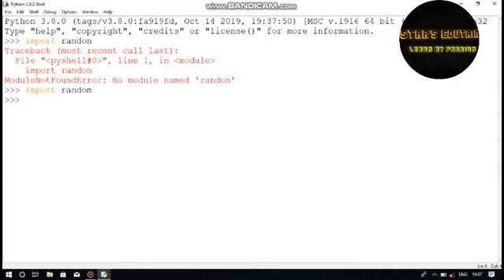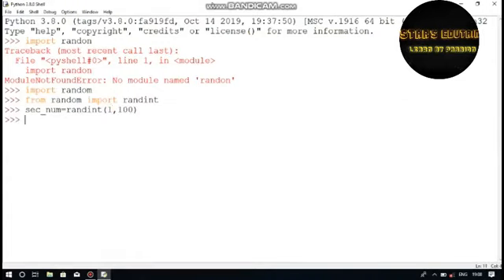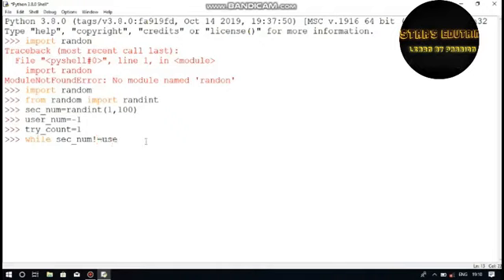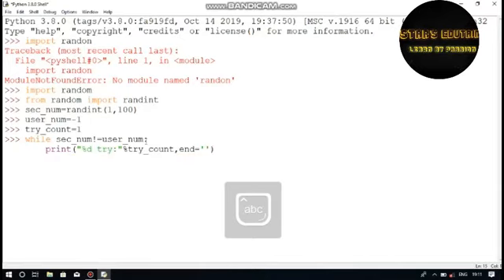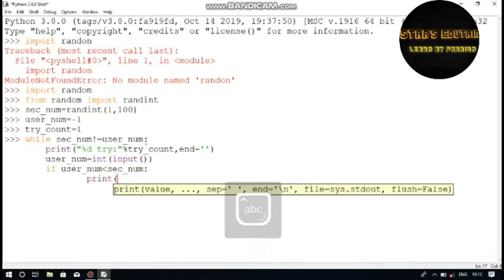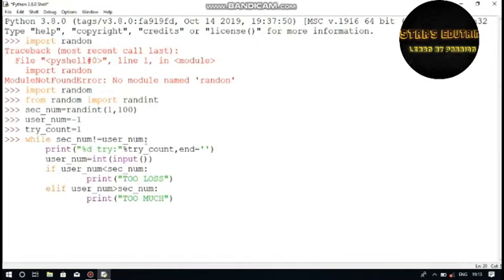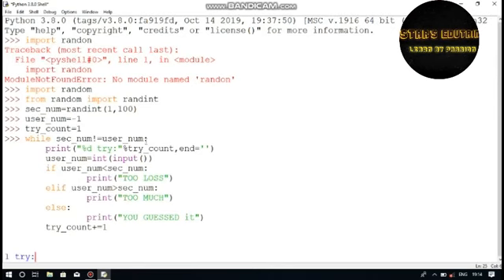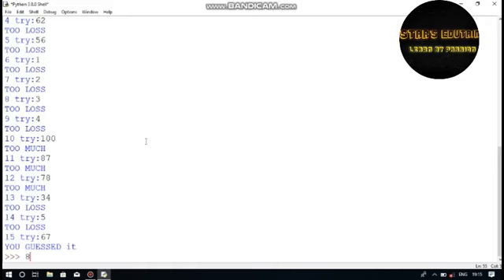Program to Guess the Random Number in Python ||how to code||working with Python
In this video I Make you Learn the concept of programming how to guess random number

To Download Python SETUP:
GOTO: